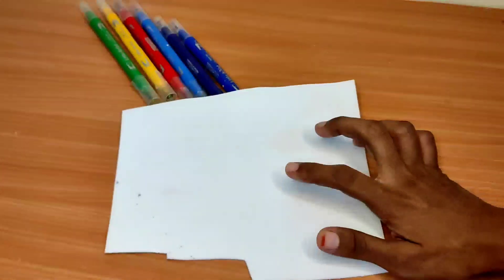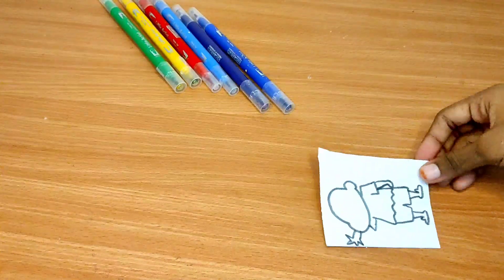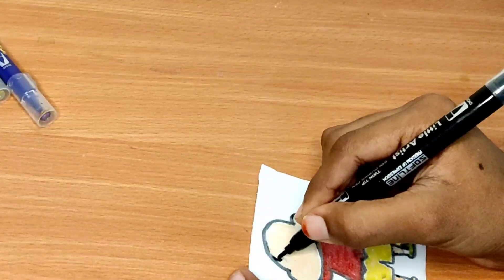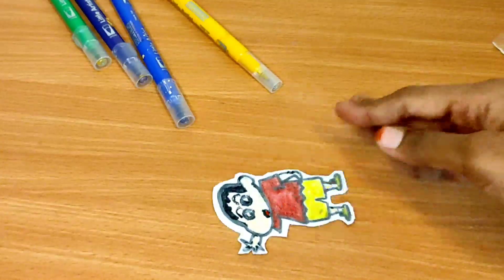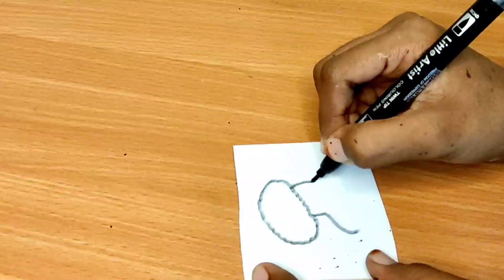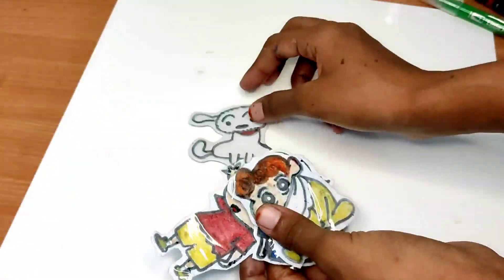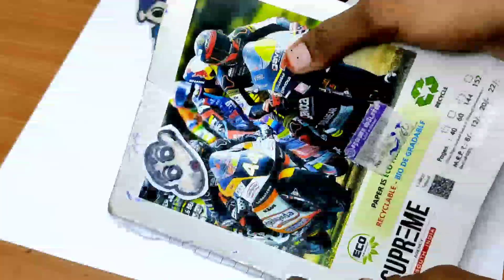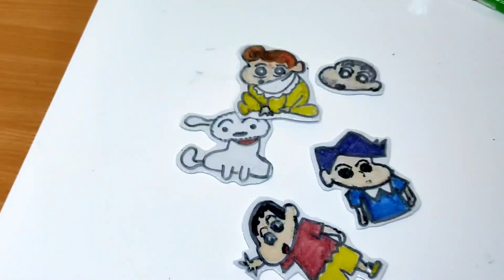DIY Homemade Shinchan Puffy Sticker